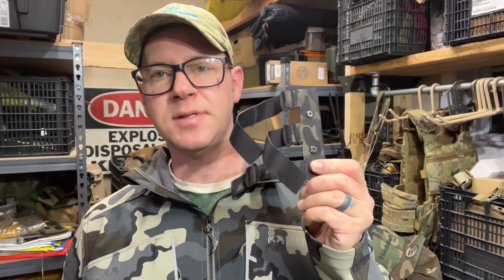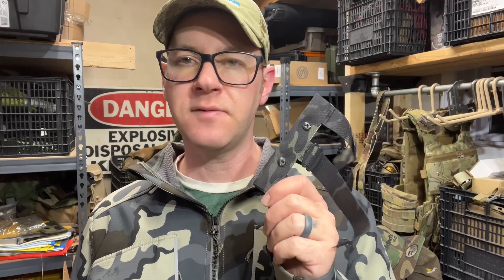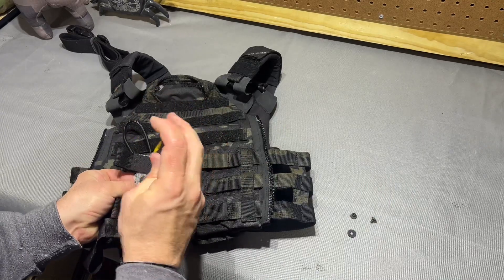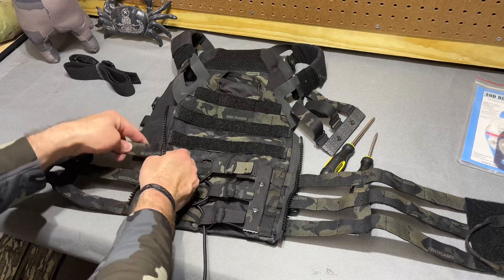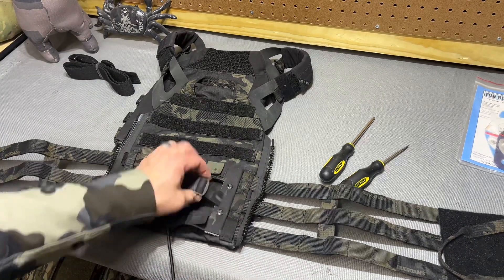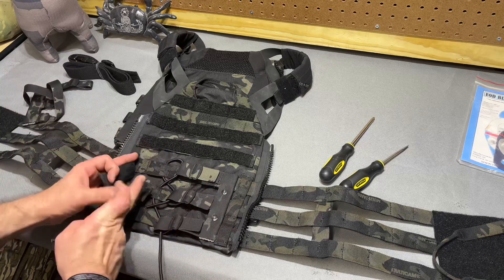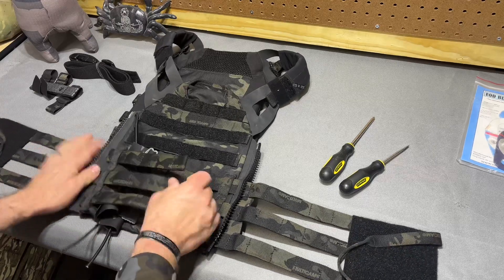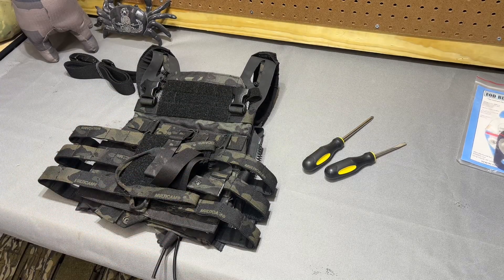VXV Concepts: Cummerbund Attachment Device (with viewer feedback/correction)